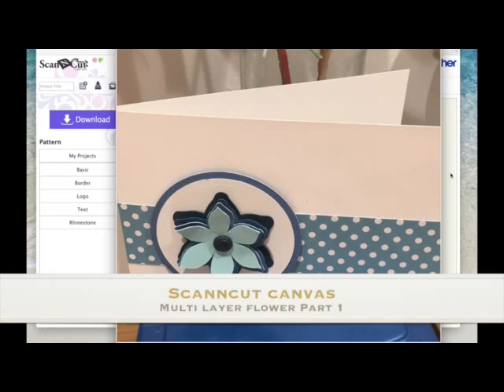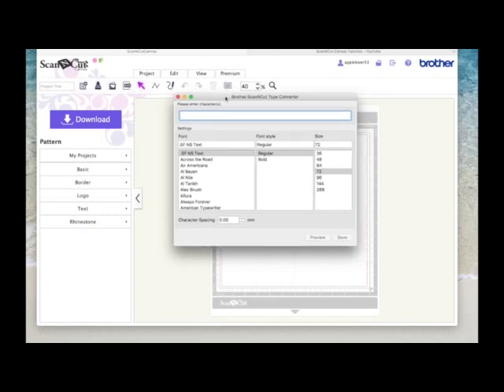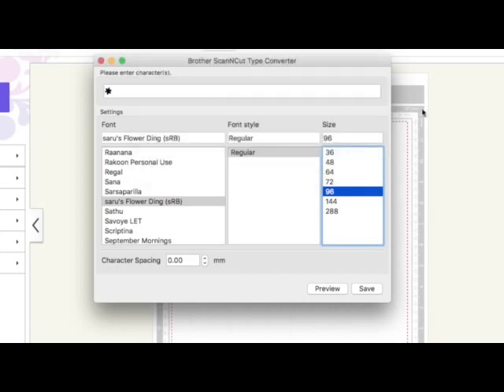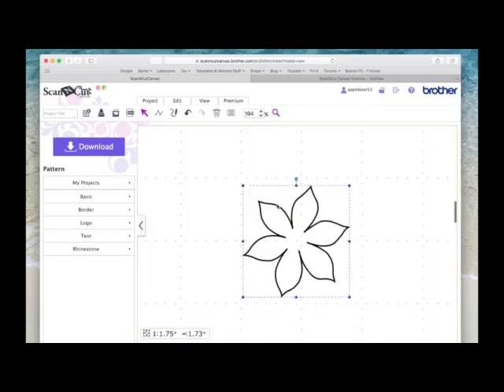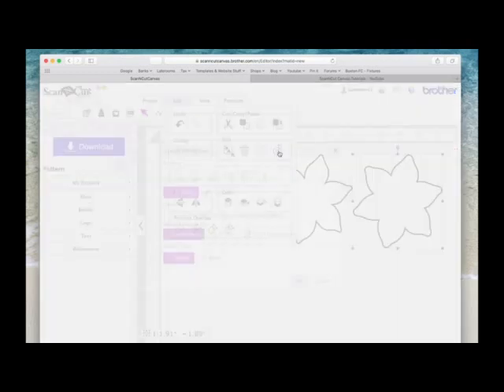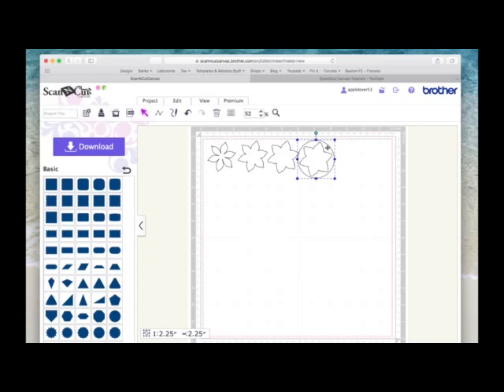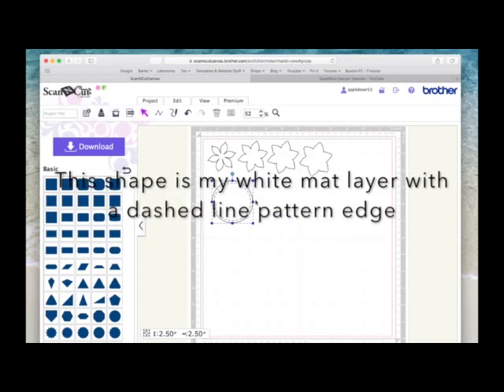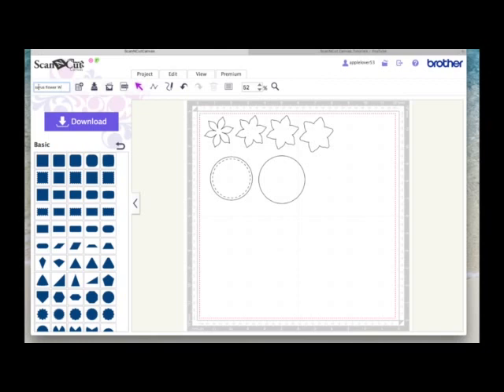ScanNCut Canvas Multi Layer Flower Card - Part 1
ScanNCut MACHINE Play List
You can use the Zig 2 way glue pen to restick your mats

In this video I show you how to make this multi layer flower cutting file, using Brother ScanNCut Canvas and a flower dingbat font.

In part 2 I will show you the process I used to choose and cut the card design using my ScanNCut machine.